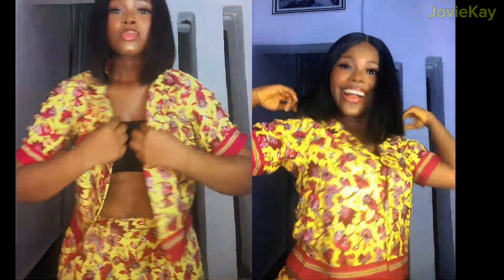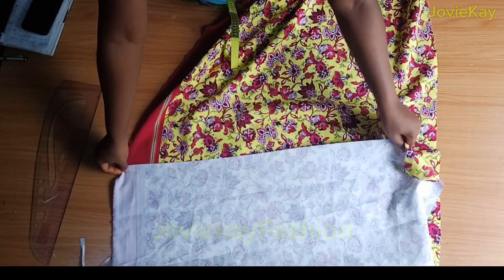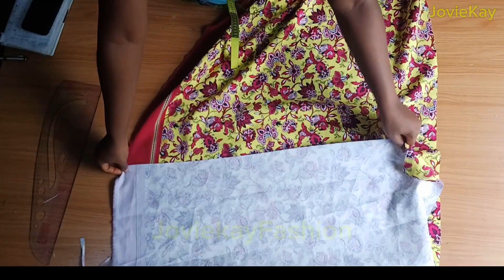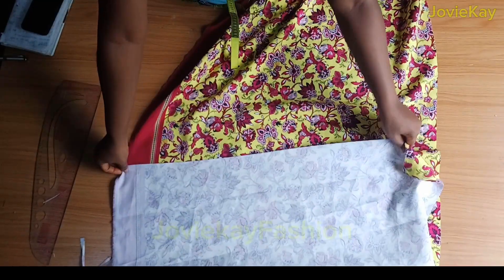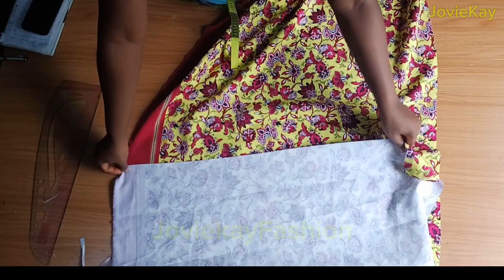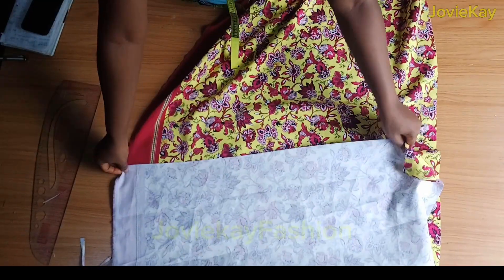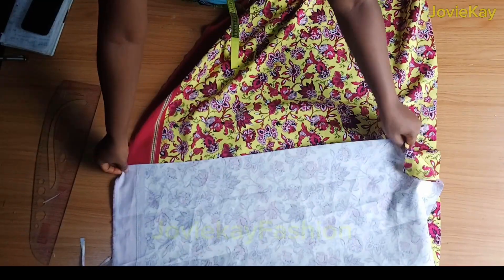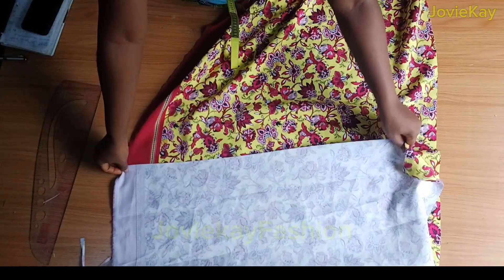How to Sew Crop Shirt with Notched Collar | Camp or Lapel Collar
This video is on how I made this Crop Box Shirt with Notched or Camp or Lapel Collar. It’s a very easy Sewing and Cutting tutorial so please watch till the end 🤗✂️

These are our Facebook sewing groups, please join for more sewing tips and contents👇